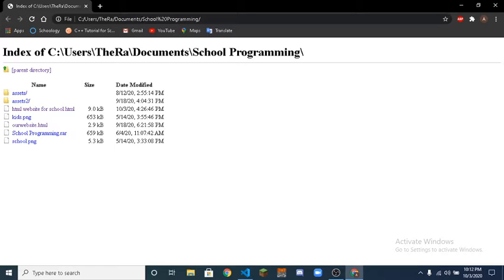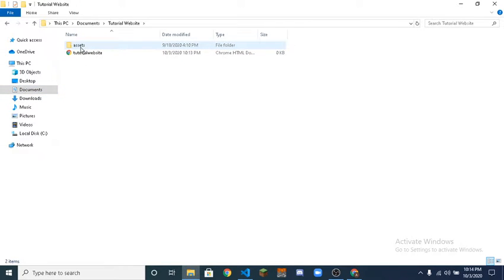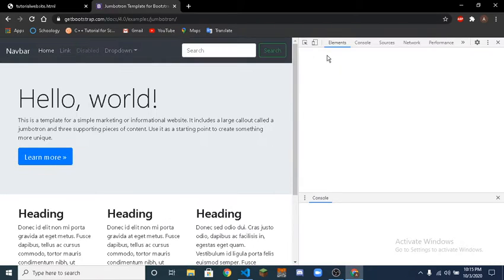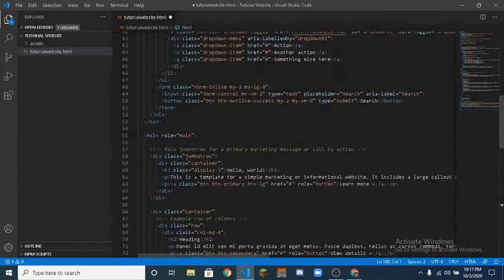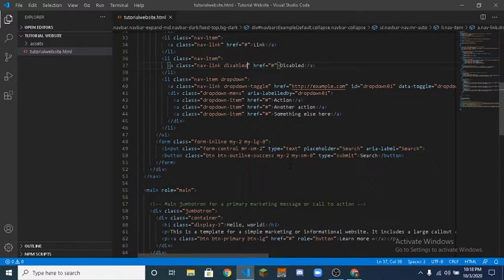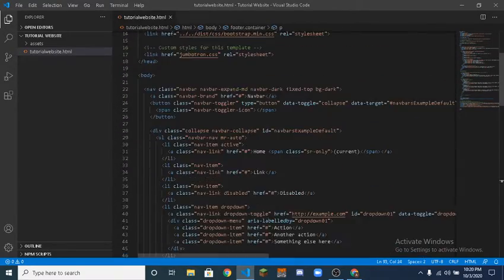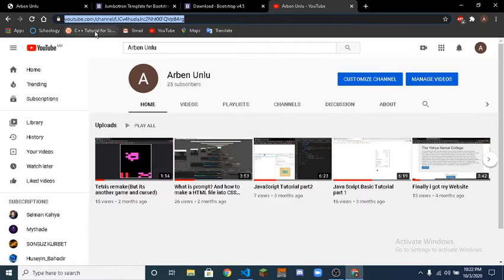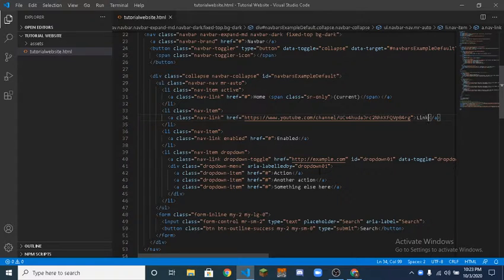We are coding a website!!!! part 1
So Arben Unlu is coding an website. He added bootstrap and he checked out bootstrap examples for a cool look.
Install bootstrap:
Where did I code?
How did I record?